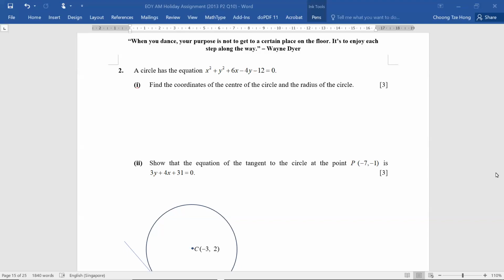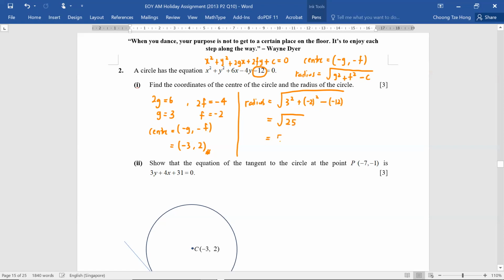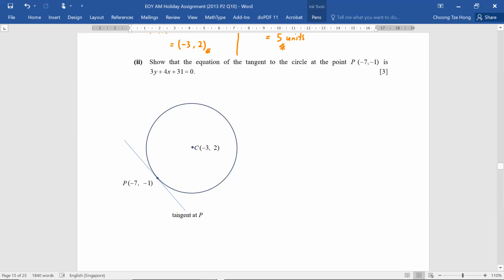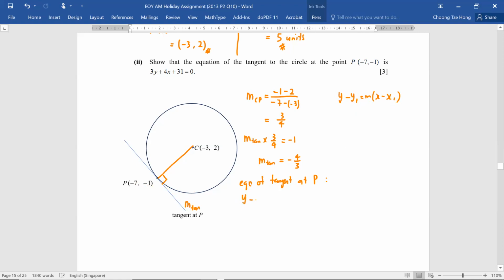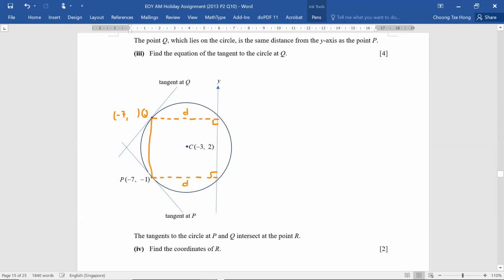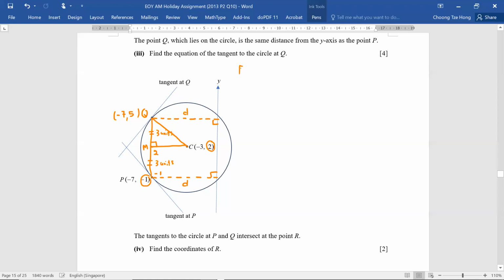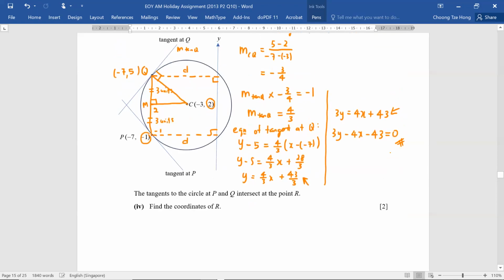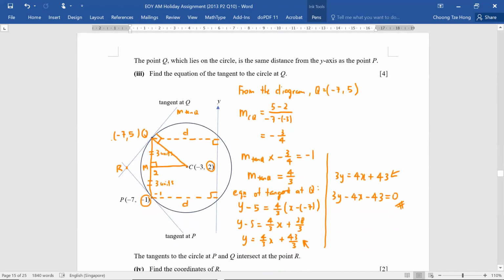𝐆𝐂𝐄 𝐎 𝐋𝐞𝐯𝐞𝐥 𝐀𝐝𝐝𝐢𝐭𝐢𝐨𝐧𝐚𝐥 𝐌𝐚𝐭𝐡𝐞𝐦𝐚𝐭𝐢𝐜𝐬 - 𝟐𝟎𝟏𝟑 𝐏𝟐 𝐐𝟏𝟎 [𝐂𝐢𝐫𝐜𝐥𝐞𝐬]